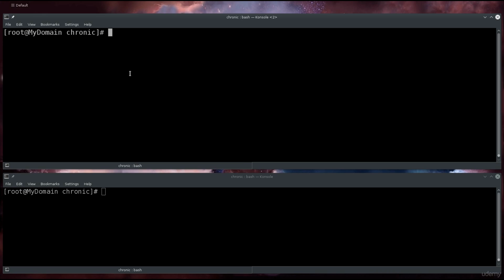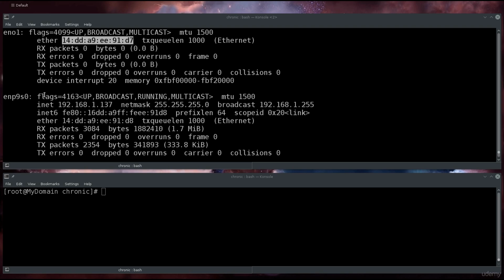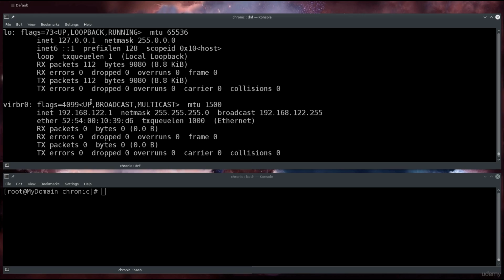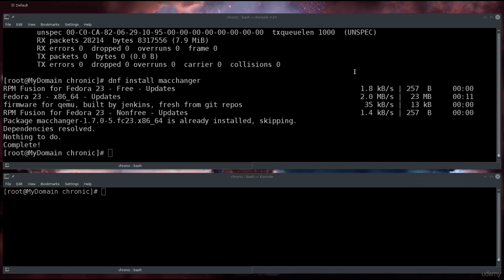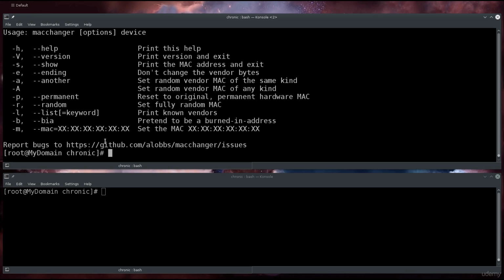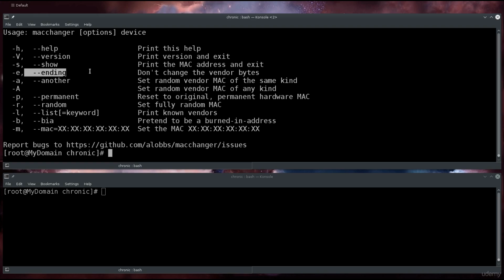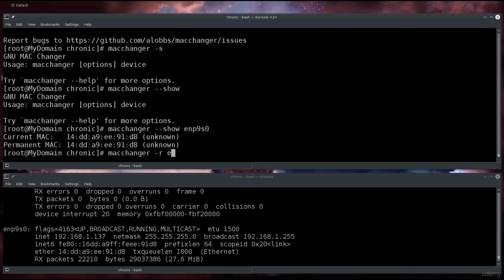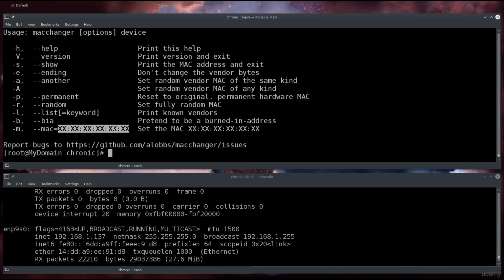The Complete Ethical Hacking Course for 2016 2017! Udemy 38